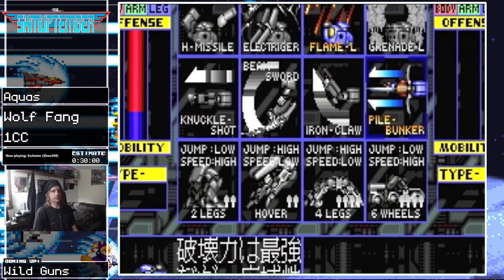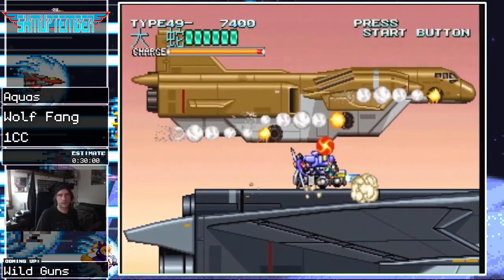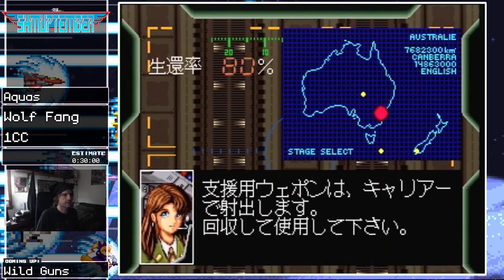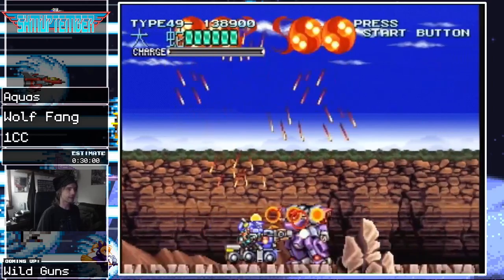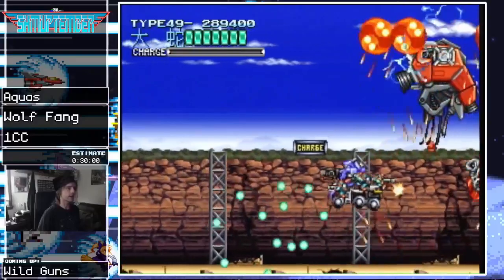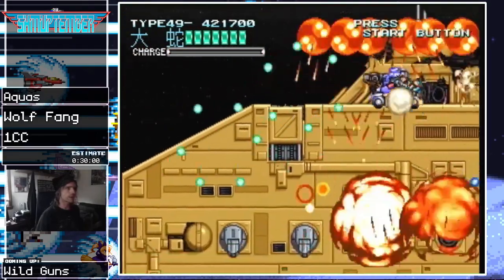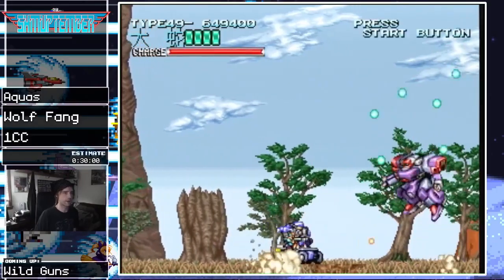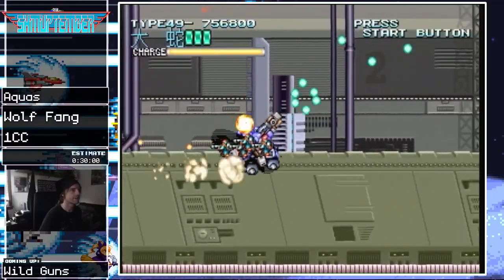RGLtv Shmuptember 2023 - (004) Wolf Fang (1CC) by Aquas